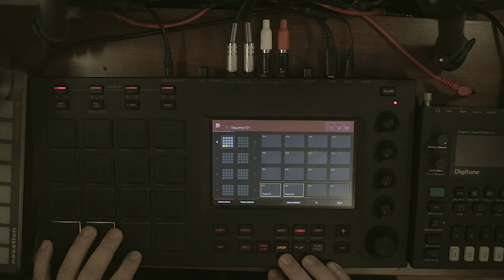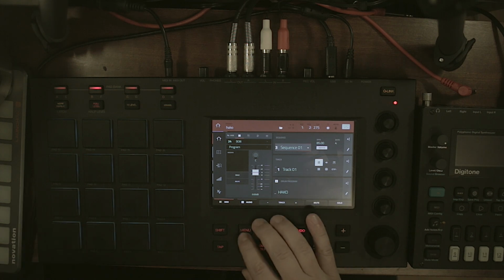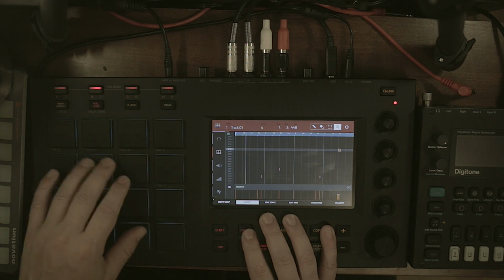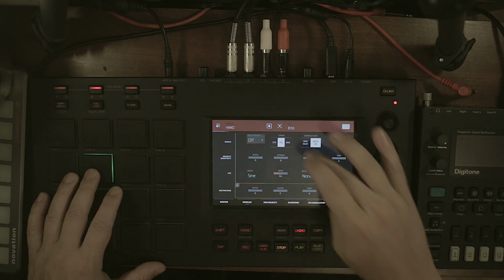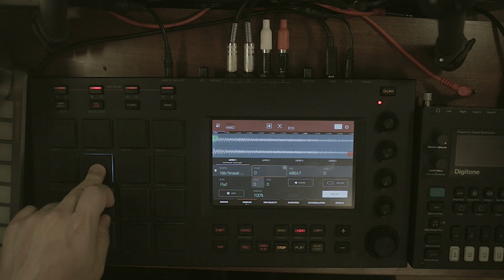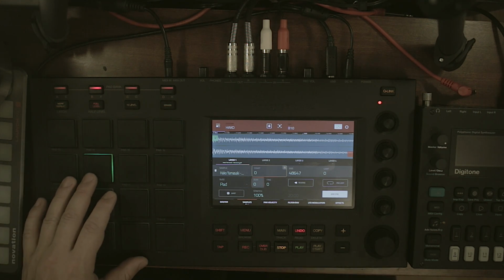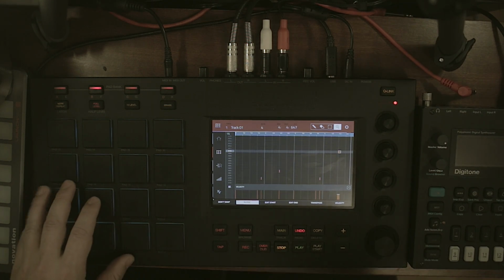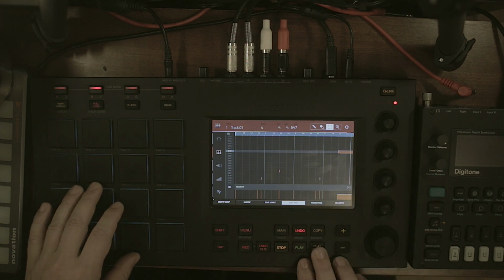Akai Mpc Extend a sound - One shot and note On - Mpc Touch / Live / X